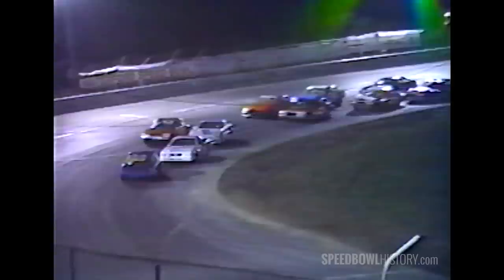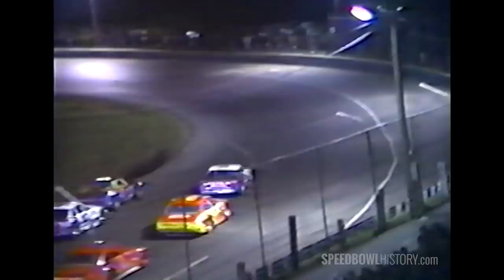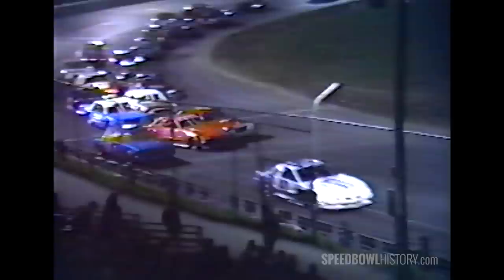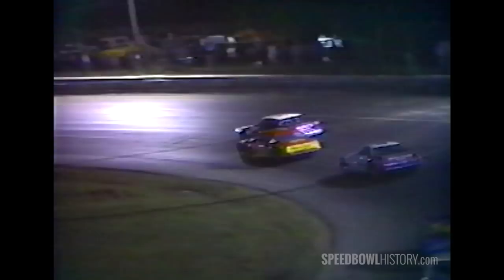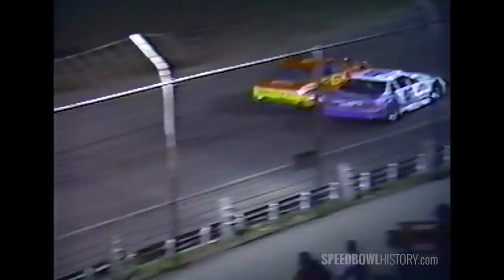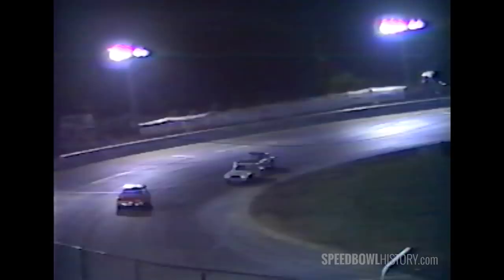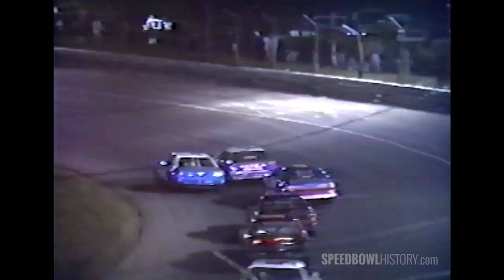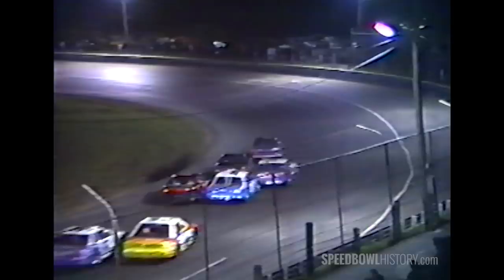NOSTALGIC VIDEO OF THE WEEK - NLWS Late Model Feature 9.11.93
A look back at the Sept 11, 1993 Late Model event at the Waterford Speedbowl with a classic battle between Tom Fox & Phil Rondeau ending in a photo finish!